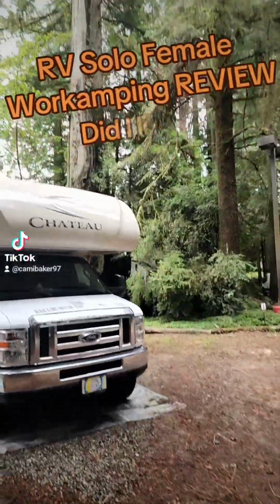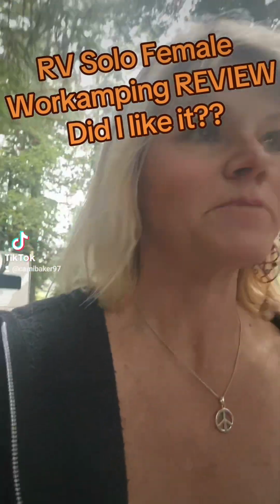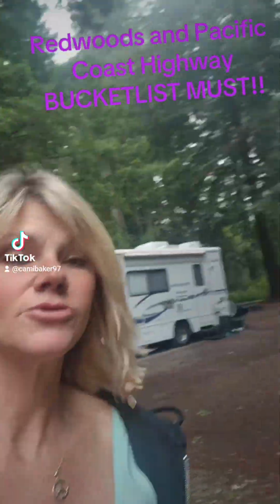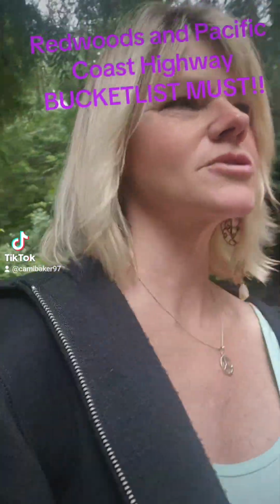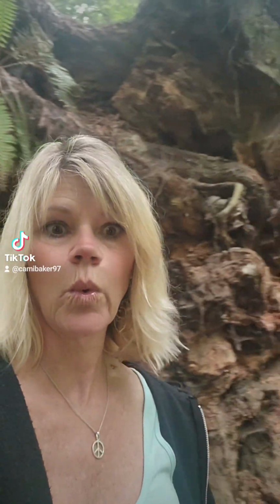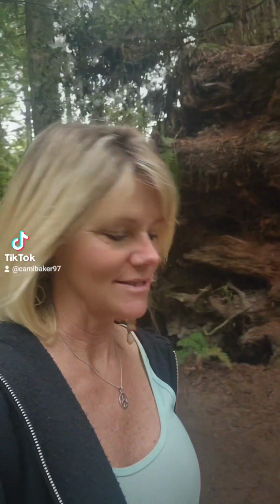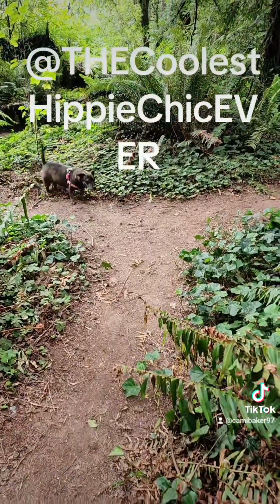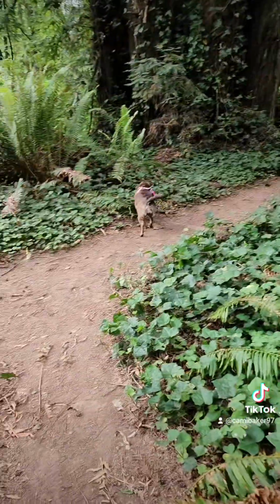Workamping review, FULL-TIME solo female RVer gets FREE Rent and paid to travel!!